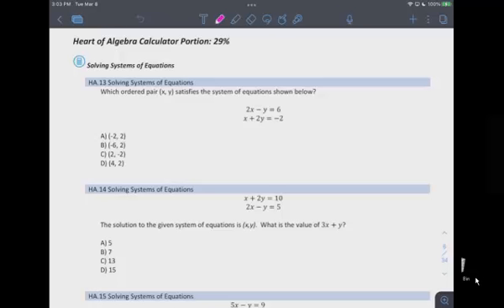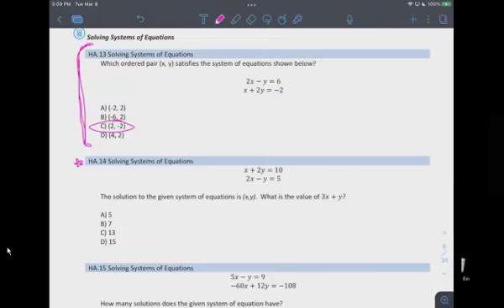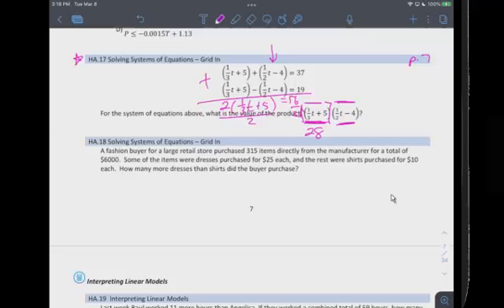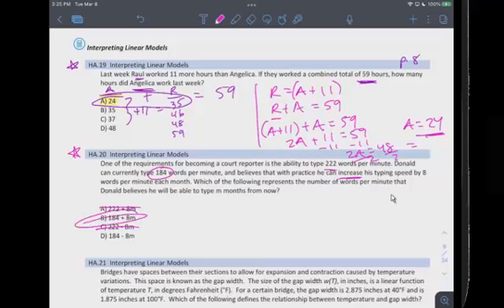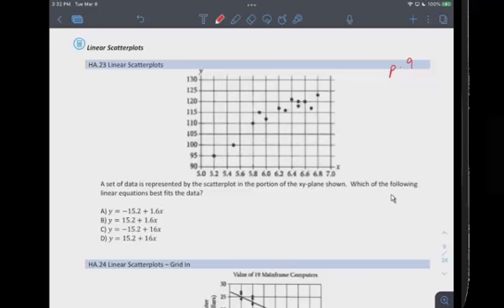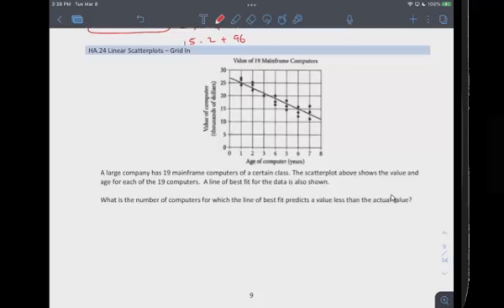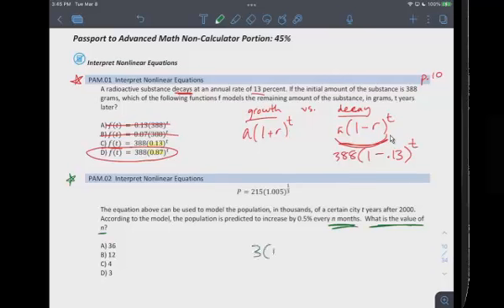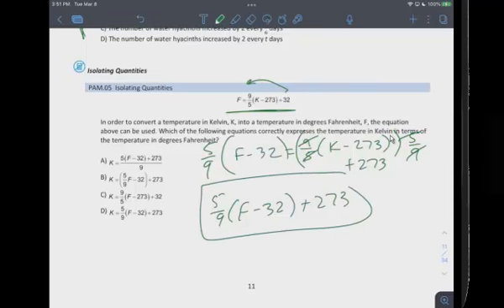sat day2 03082022